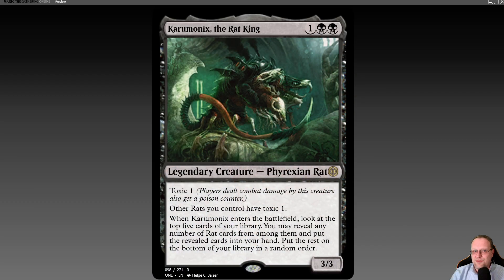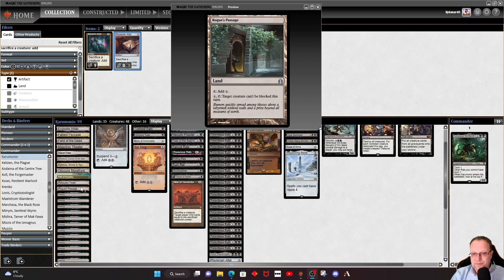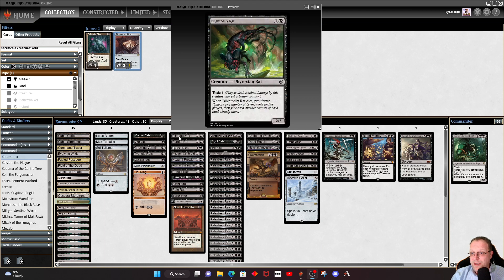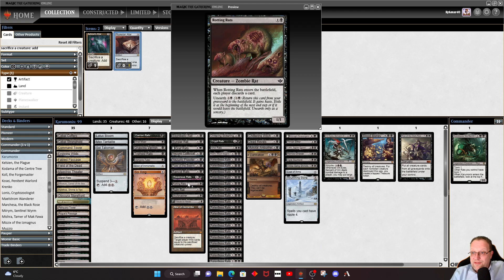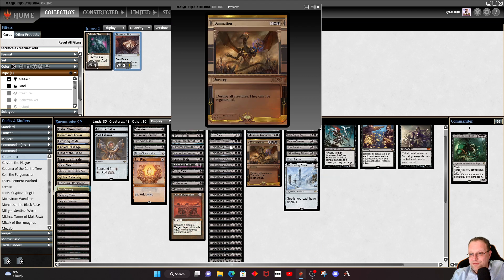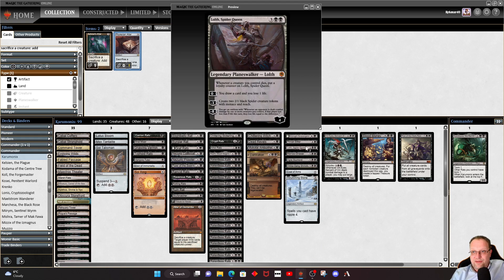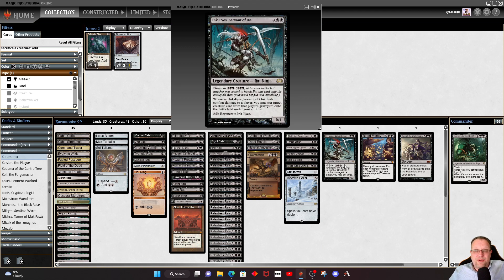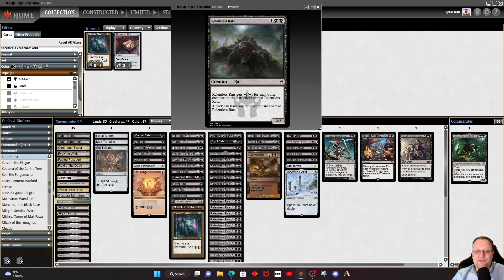Deck Tech - Karumonix, the Rat King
mtgone has arrived on mtgo at last and the first mtgo deck tech is Karumonix! Have got others coming and trying to get as many of the multicoloured ones up so make sure you have subbed (please :) )